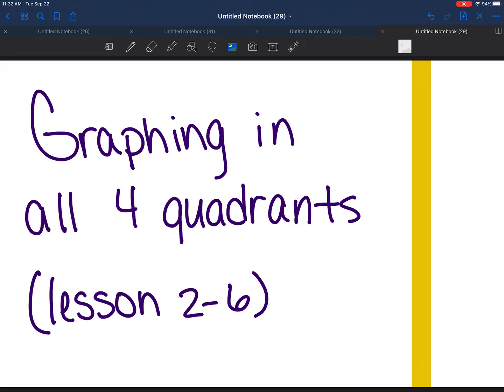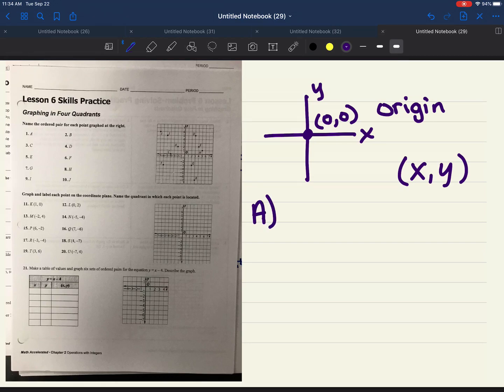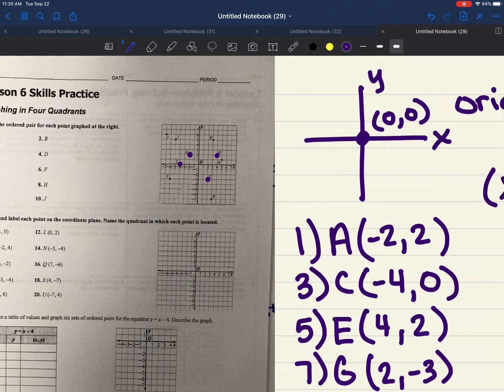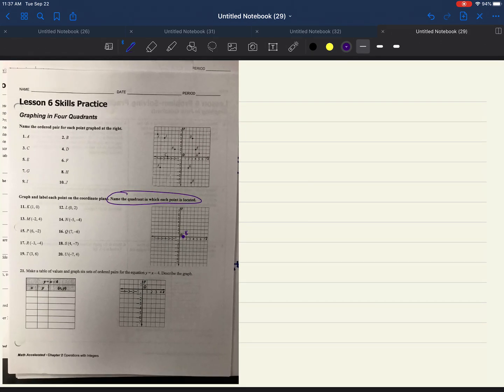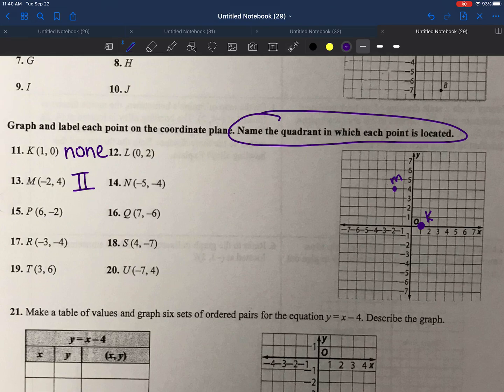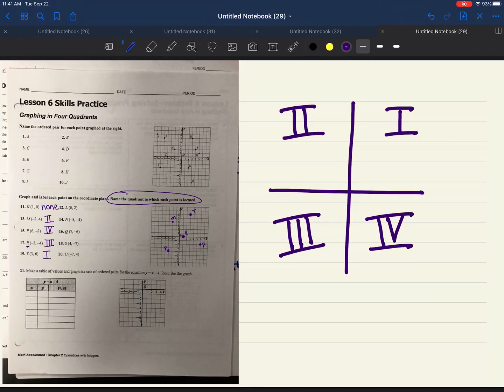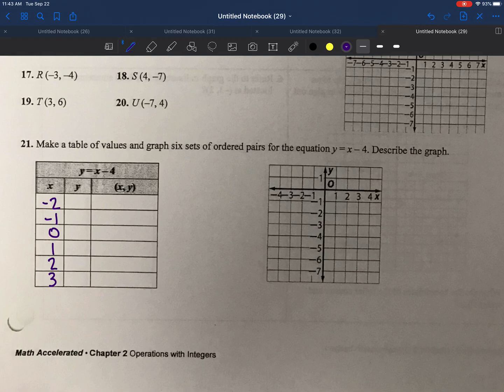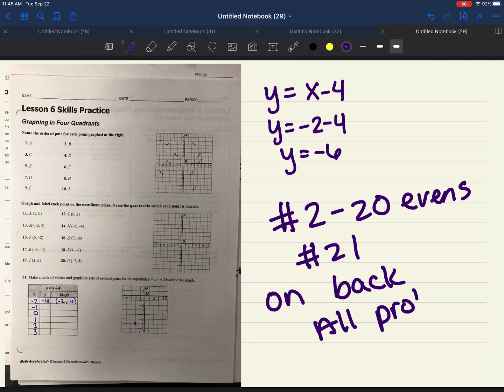2-6 Graphing in all four quadrants (Pre-Algebra)